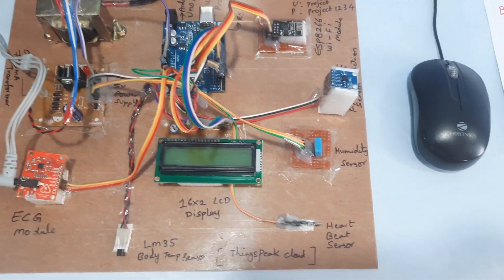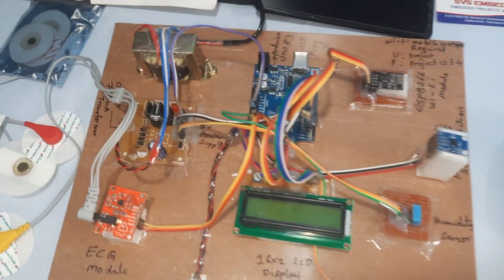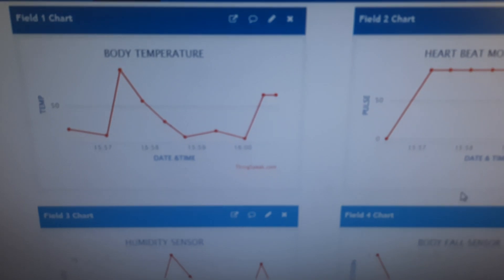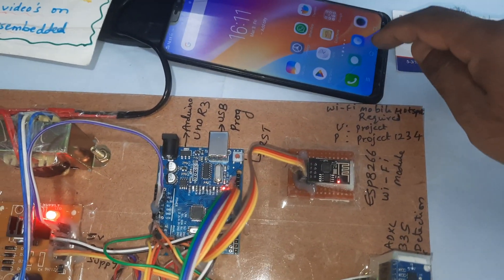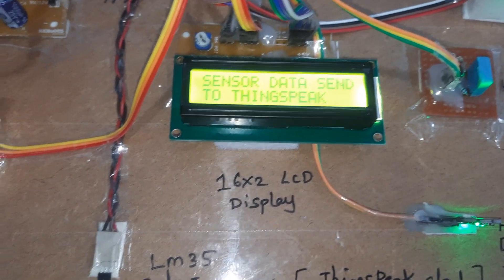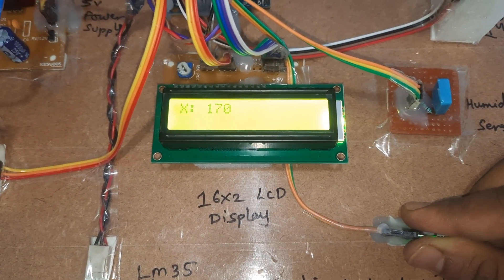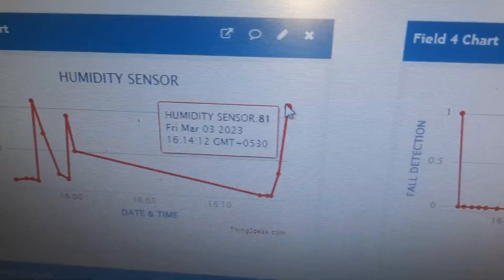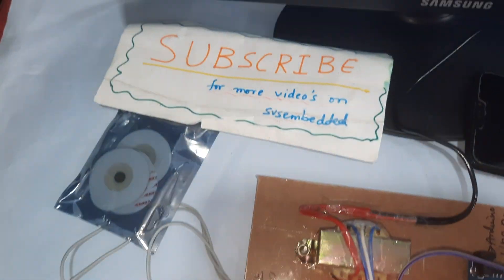IoT Based Patient Health Monitoring on ThingSpeak using ESP8266 & Arduino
1. Project Abstract / Synopsis
2. Project Related Datasheets of Each Component
3. Project Sample Report / Documentation
4. Project Kit Circuit / Schematic Diagram
5. Project Kit Working Software Code
6. Project Related Software Compilers
7. Project Related Sample PPT’s
8. Project Kit Photos
9. Project Kit Working Video links

Real-Time IoT Health Monitoring Using Arduino, ESP8266, and ThingSpeak Cloud Platform

✅ Clear & Academic Titles:

1. IoT-Based Patient Health Monitoring System Using ESP8266 and Arduino with ThingSpeak Integration

2. Remote Health Monitoring of Patients via IoT Using ESP8266 and Arduino

3. Design and Implementation of an IoT-Based Patient Monitoring System Using ThingSpeak

4. IoT-Enabled Real-Time Health Monitoring System with Cloud Storage on ThingSpeak

5. Cloud-Based Vital Sign Monitoring System Using Arduino and ESP8266

🔧 Technical & Descriptive Titles:

6. Real-Time IoT Health Monitoring Using Arduino, ESP8266, and ThingSpeak Cloud Platform

7. Wireless Patient Vital Monitoring via IoT with ESP8266 and ThingSpeak Visualization

8. IoT-Driven Biomedical Health Tracking Using Arduino Uno and ESP8266

9. Internet of Things (IoT) Based Patient Surveillance Using ThingSpeak API

10. Smart IoT System for Monitoring Heart Rate and Temperature Using Arduino and ESP8266

🚀 Creative & Innovative Titles:

11. MediIoT: Smart Patient Monitoring Using Arduino and ESP8266

12. HealthBridge: An IoT-Enabled Patient Health Tracking System

13. VitalCloud: IoT-Powered Health Data Monitoring with ThingSpeak

14. LifeTrack: Remote Health Monitoring with ESP8266 and Cloud Analytics

15. CareSync: Real-Time Health Data Logging on ThingSpeak Using IoT